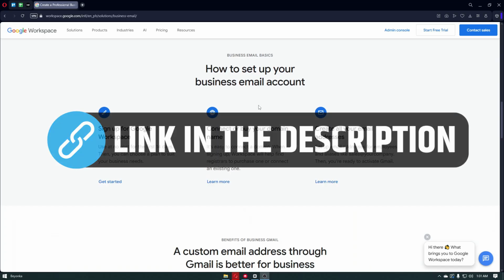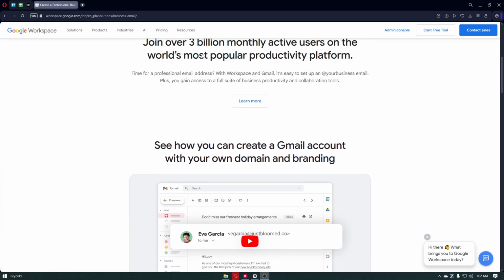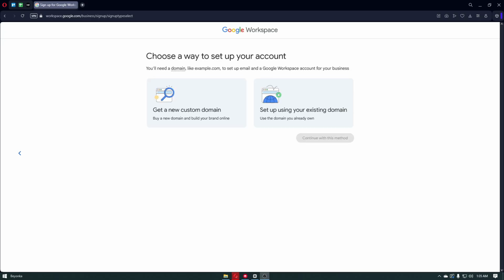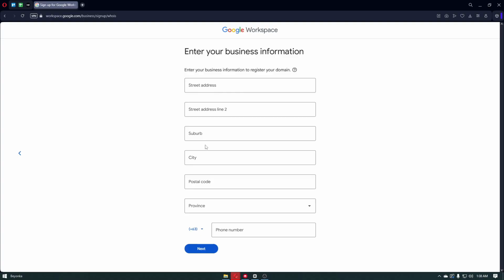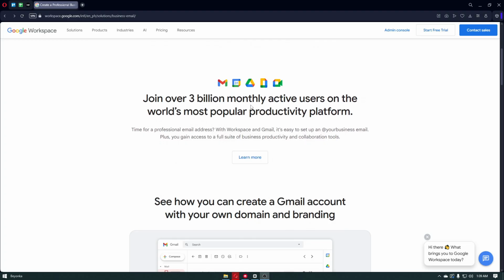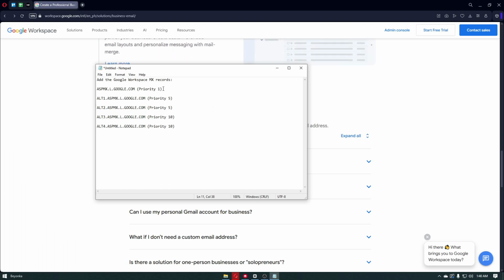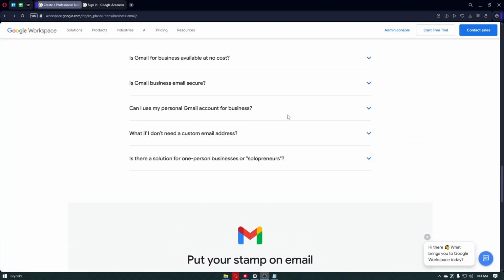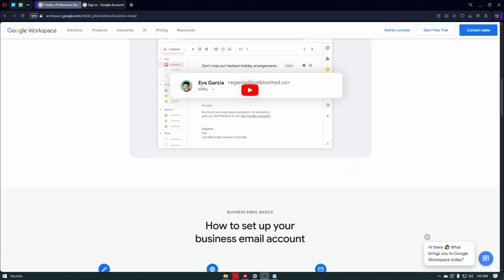NEW! How To Set Up Google Workspace Business Emails (2025) 📧 | Professional Email Setup Guide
Whether you're a freelancer, startup owner, or team leader—this setup ensures your brand looks professional and stays organized.
✅ What You’ll Learn in This Google Workspace Tutorial:
📨 How to sign up for Google Workspace
🌐 Connecting your domain for email setup (with DNS records)
📥 Creating custom email addresses for teams and roles
📱 Syncing email with Gmail, mobile, and desktop apps
🔐 Email security, spam protection & admin settings overview
⏳ Timestamps & Video Chapters:
0:00 Intro – Why Use Google Workspace for Business Email
0:50 Plans Overview – Which One Should You Choose?
2:10 Domain Setup – Connecting Your Website Domain
3:40 Verifying Domain Ownership with TXT Record
5:00 Creating Your First Business Email Address
6:30 Gmail Interface Tips (Inbox, Labels, Filters)
7:50 Add Team Emails (Sales, Support, Info)
9:15 Mobile & Desktop Access – Gmail + Calendar Integration
10:30 Security Settings & Admin Console Overview
🔥 Why Watch This Google Workspace Setup Video?
✅ Easy to manage, scale, and secure for any size business
✅ Save time with one Google login for Gmail, Drive, Calendar, and more
✅ Entrepreneurs and startups needing a pro email
✅ Freelancers wanting a branded inbox
✅ Small teams setting up remote workflows
✅ Agencies managing multiple domains or clients
📢 Follow me for more digital business setup guides and tech tutorials!